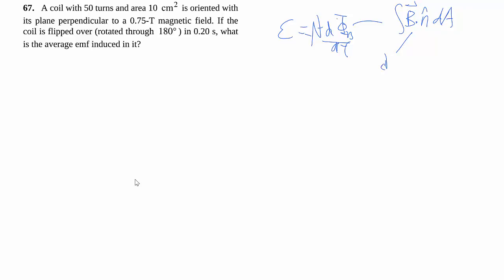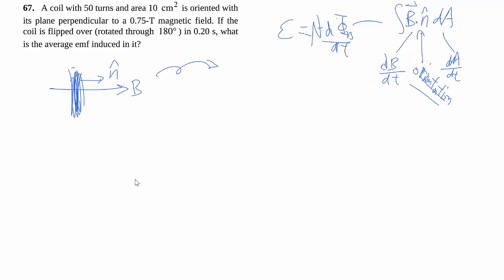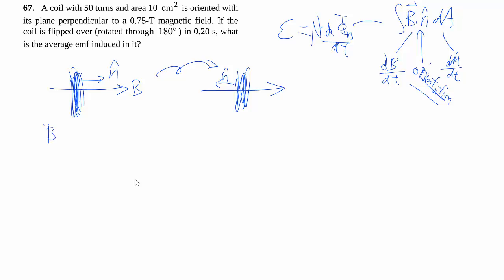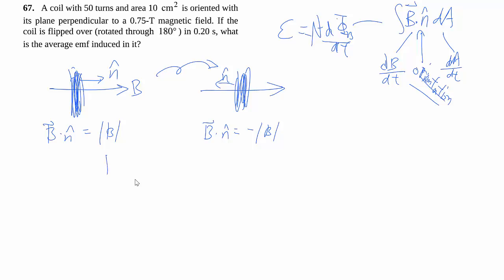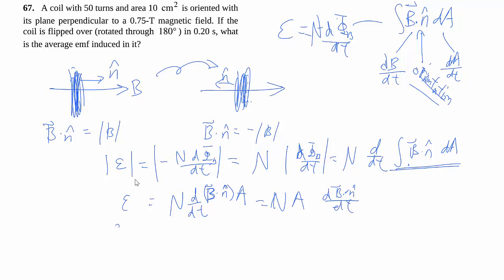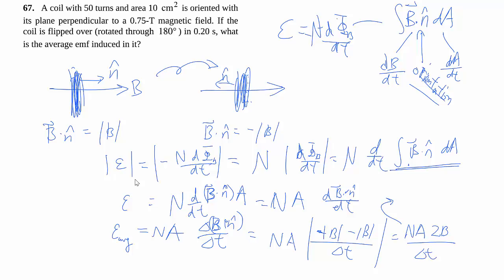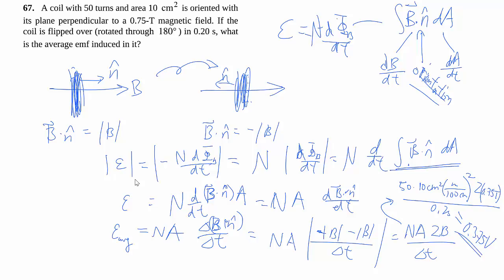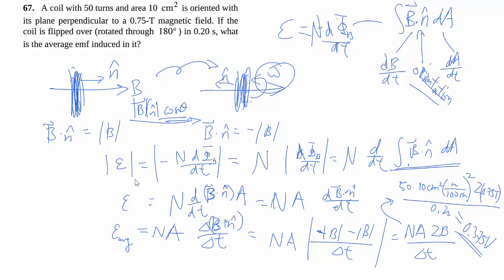13-67. Faraday's law with rotating area